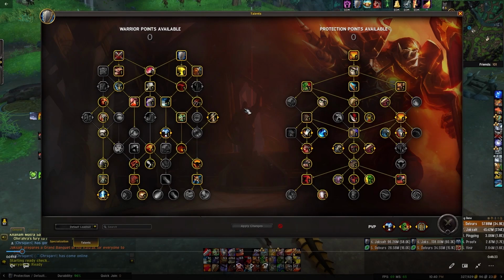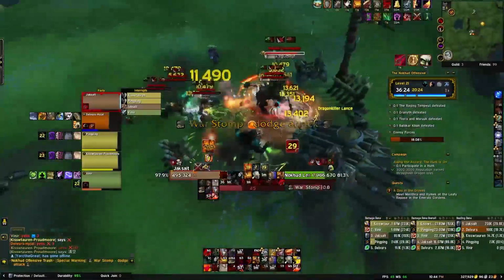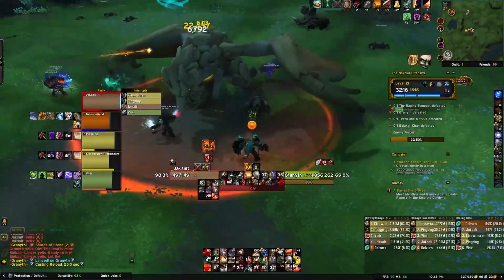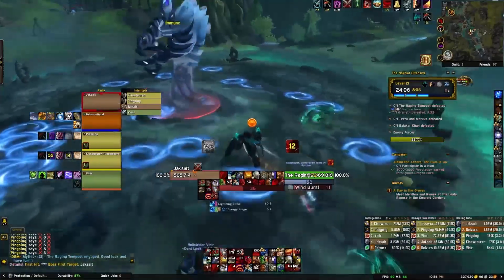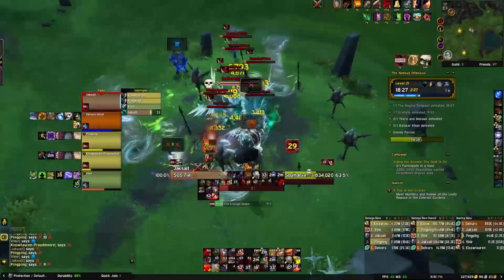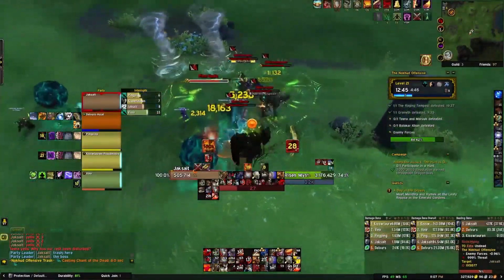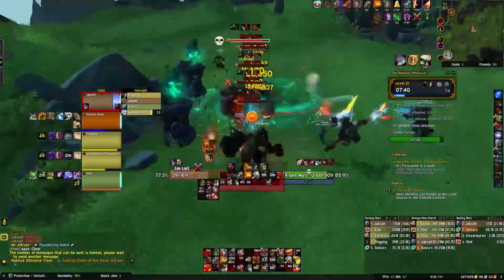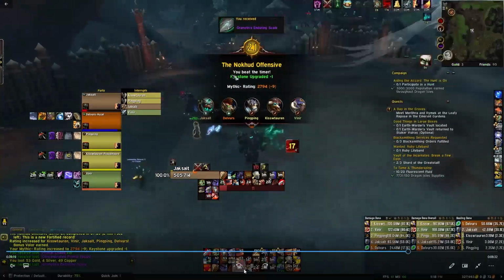+21 Nokhud Offensive | Fortified/Bolstering/Storming | Protection Warrior Gameplay and Commentary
In this video I commentate over Protection Warrior gameplay of a timed +21 The Nokhud Offensive dungeon. This key was completed during World of Warcraft Dragonflight Season 1.

0:00 Intro
0:33 Granyth Trash
7:36 1st Boss - Granyth
10:22 The Raging Tempest Trash
16:03 2nd Boss - The Raging Tempest
19:55: Teera and Maruuk Trash
28:18 3rd Boss - Teera and Maruuk
34:49 4th Boss - Balakar Khan